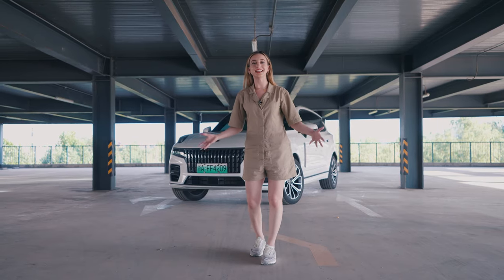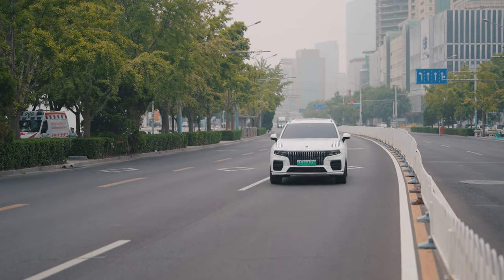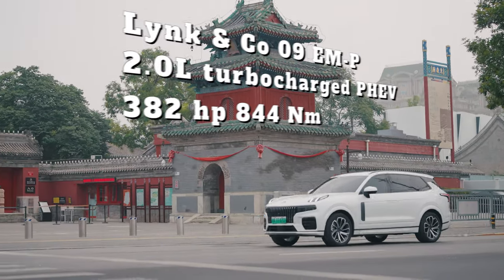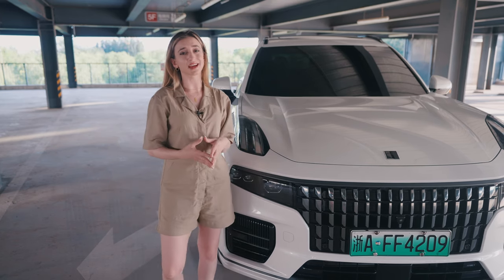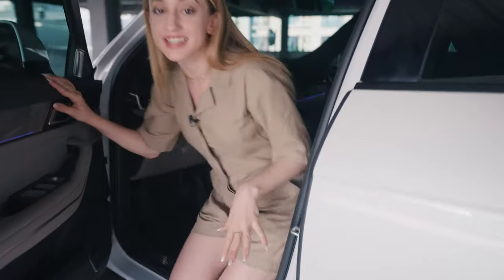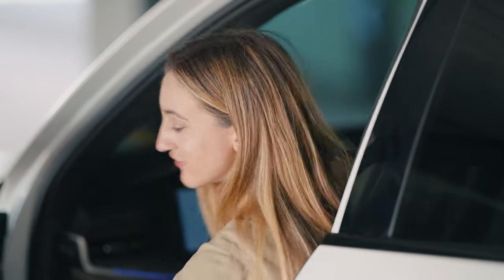2023 Lynk & Co 09 EM-P is too good for me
Here we present the Lynk&Co 09 EM-P, which is a new model of the 09 PHEV. Come to join the reivew with May, and check out the all-round Lynk&Co 09 EM-P.

00:00 Why I need a car in Beijing
00:30 An intro to the 09 EM-P
01:05 The exterior design is sleek!
01:49 Check out the interior (Buttons win)
03:06 Some shortcoming of the system
03:39 The 2nd and 3rd rows are really good
04:36 The driving and the riding
05:00 Sums up